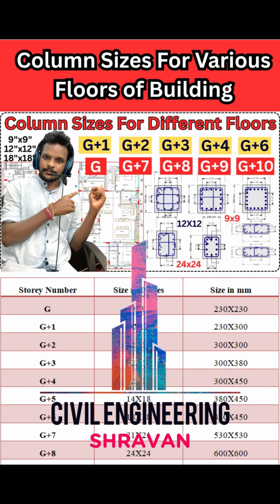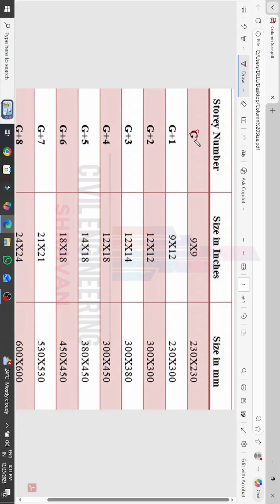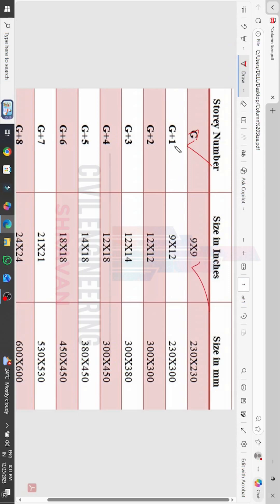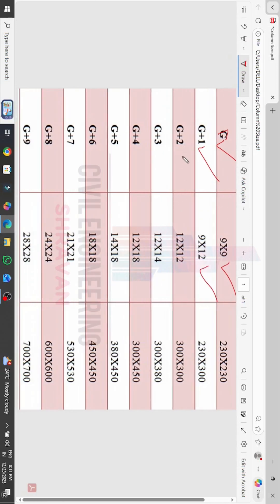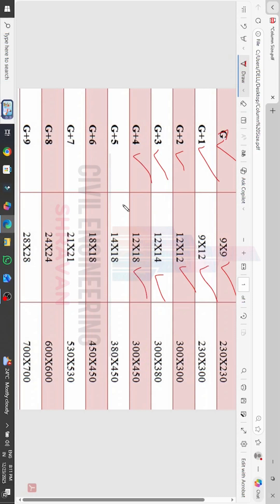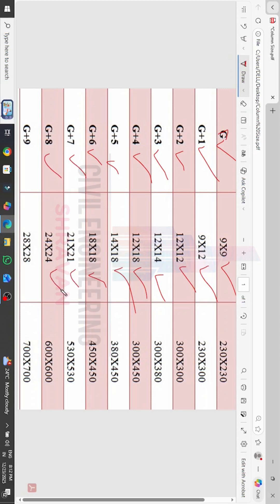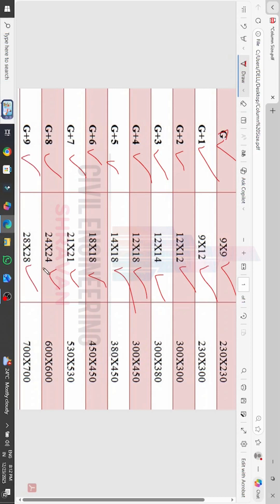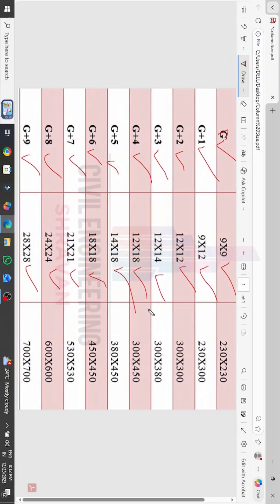Column sizes for various floors of building | G+1| G+2 | G+3 | G+8